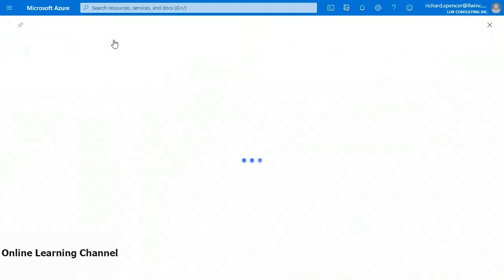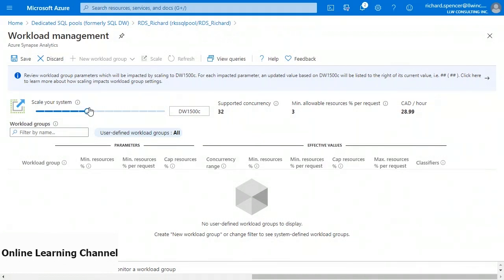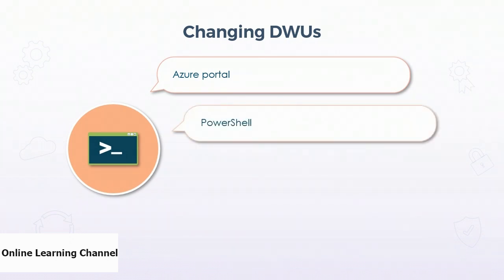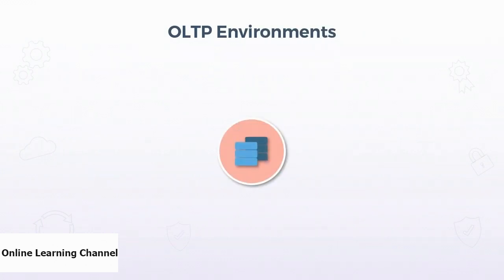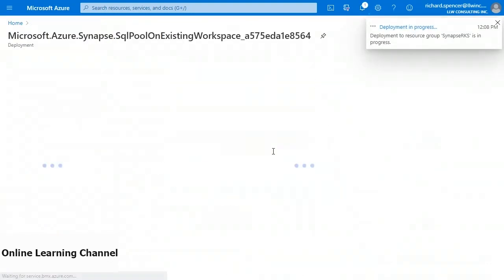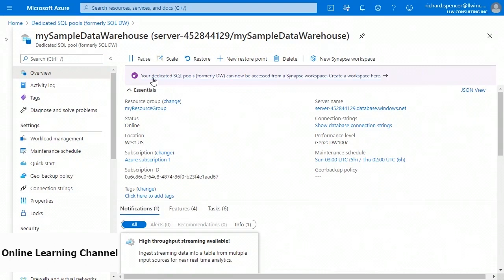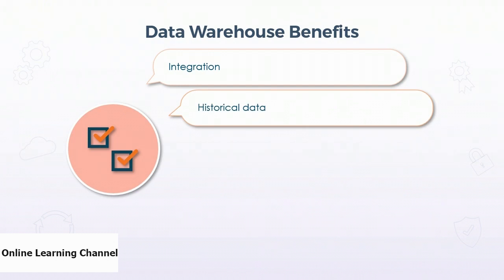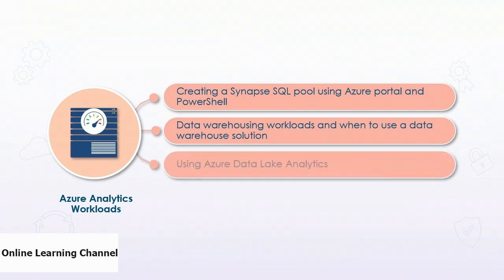#11 How to pass Exam DP-900 Microsoft Azure Data Fundamentals in 15 hours | Azure Analytics Workload